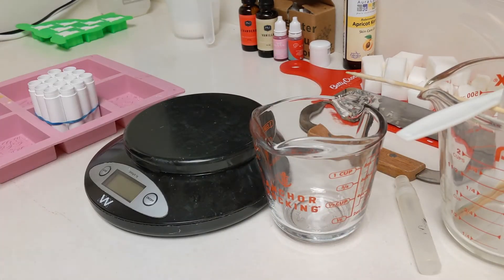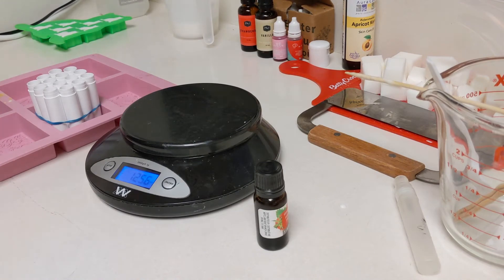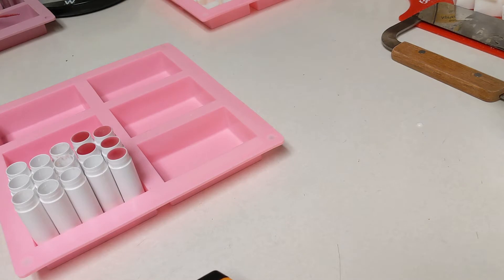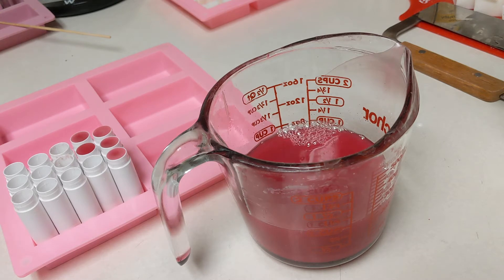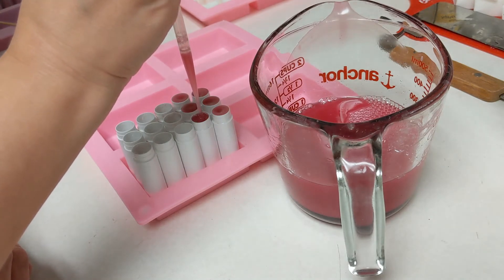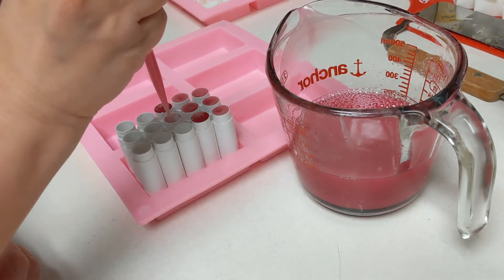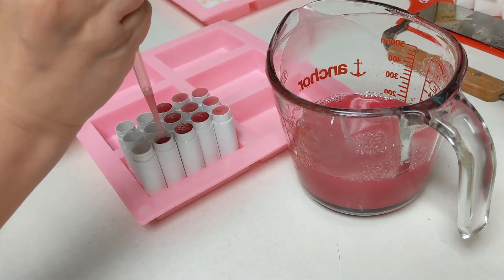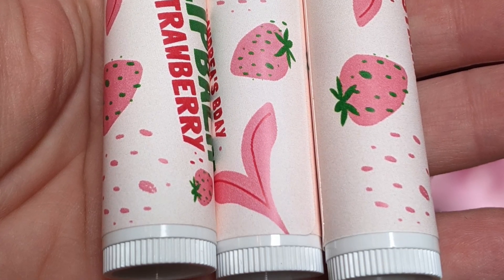DIY Custom Strawberry Pink Lipbalms for my birthday month!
Hi Friends! In this video I narrate the process of making lipbalms using instructions on a pre-purchased balm base and flavoring bought at a craft store, (the lipbalm tubes and labels were purchased on Amazon). I added pinky red cosmetic grade mica to make custom birthday party favors for guests that attended my virtual at-home spa birthday party (a COVID-19 safe event as we were all socially distanced at our own homes!).

🌙✨Materials Used✨🌙
Pre-made Lipbalm Base
Lipbalm Flavor (I would not recommend using essential oil - lip flavorings aren't strong tasting and are designed to be ingested unlike eo)
Lipbalm Tubes (white) from Keepie Factory (package of 50)
OPTIONAL: Custom Lipbalm Labels (to print at home) with tamper tab

🌙✨Tools Used✨🌙
Microwaveable Measuring Cup - I recommend using glass as the hot lipbalm oil could melt through a plastic one
Something to stir with, I used a disposable wooden skewer